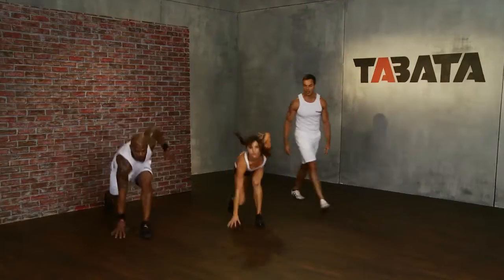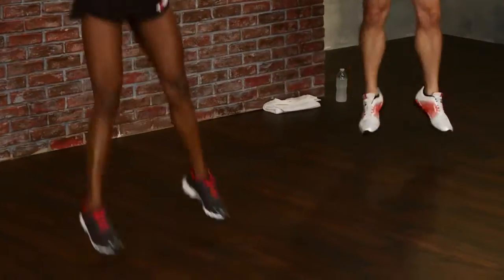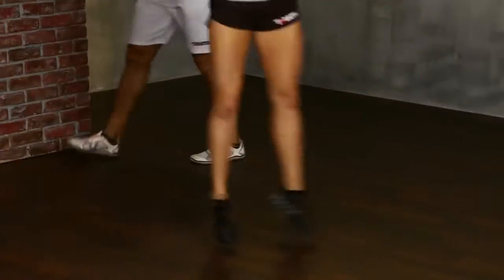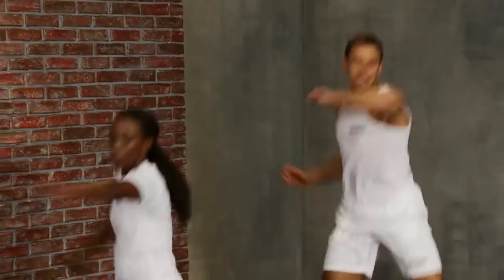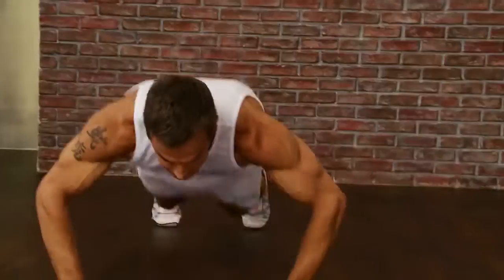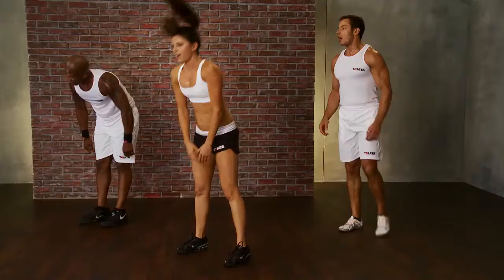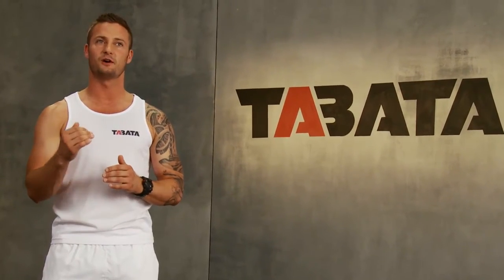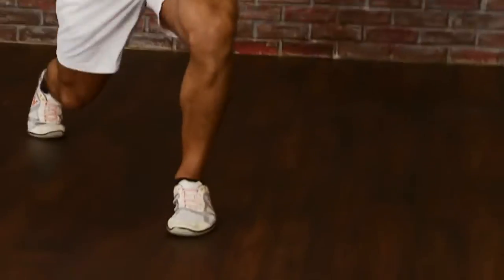What Makes Tabata Work?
What makes the official Tabata work? Master Trainer Richard Scrivener explores the protocol behind Tabata. This is the official Tabata that is different from other “tabata” workouts as it is the only workout with approved exercises from Professor Izumi Tabata. Developed in the lab and tested on humans, this is the official Tabata to get you fitter and faster than ever before.